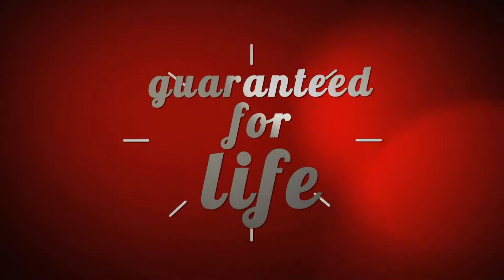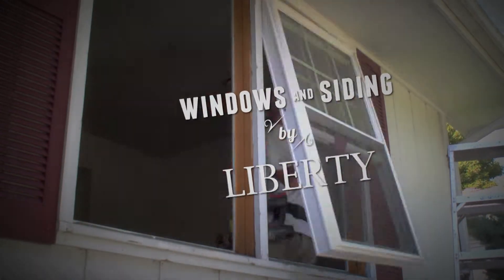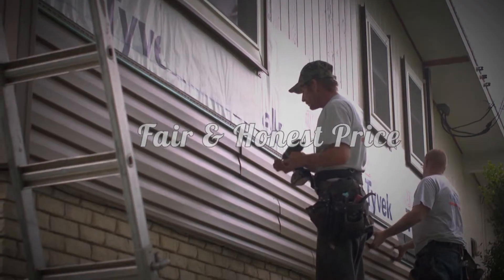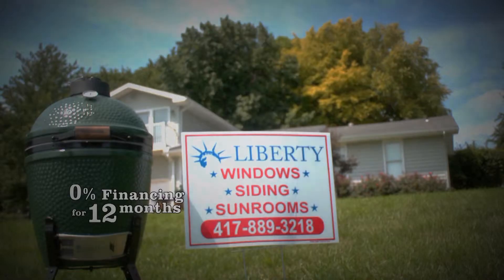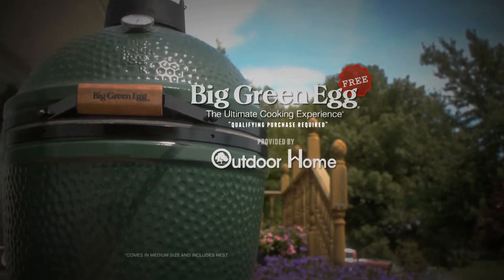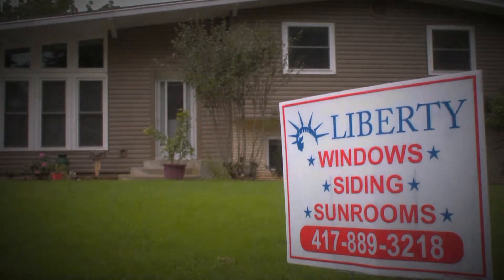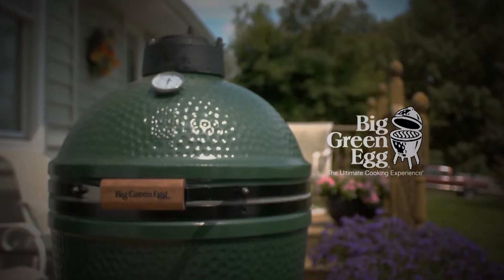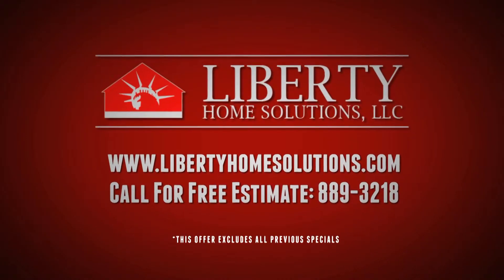Windows Siding Big Green Egg Sales Promotion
So you have a home that needs new windows or vinyl siding. Winter is fast approaching and your heating bill is about to explode. Not to mention the fact the its football season and BBQ in the Ozarks is more than a hobby. So hire Liberty Home Solutions in Springfield Missouri to replace your home's windows or siding and you will receive a free medium size Big Green Egg with Nest from Outdoor Home. to learn more.